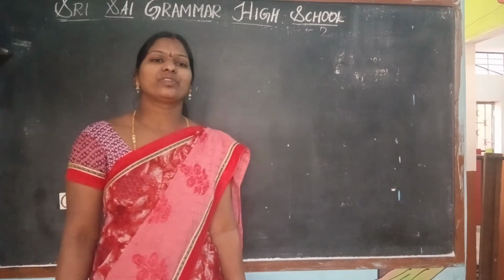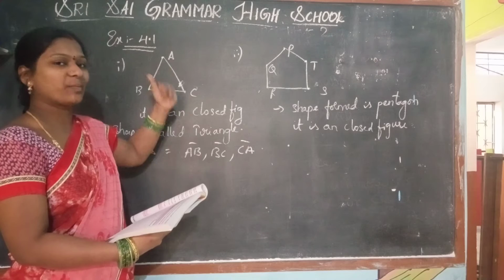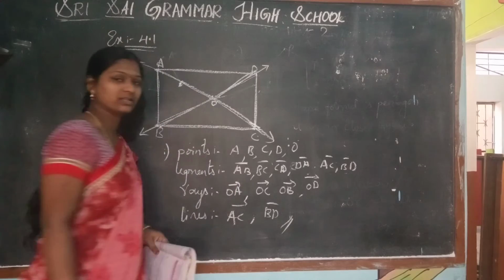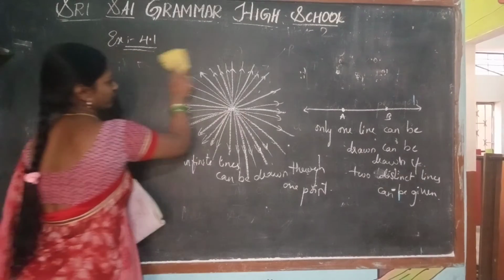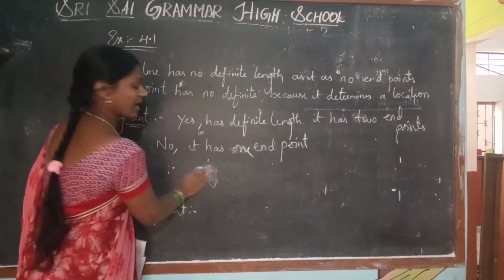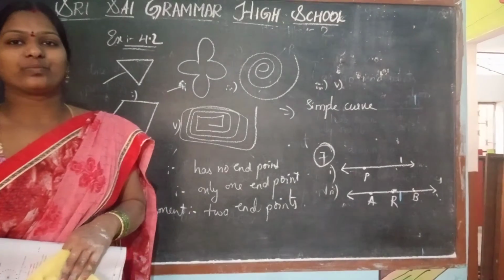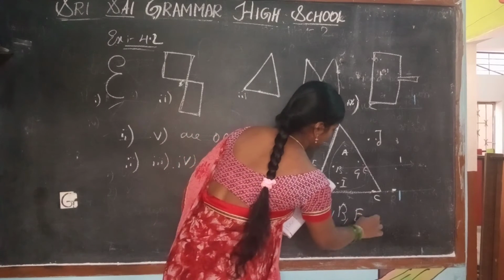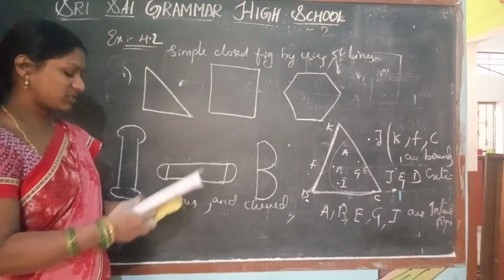maths 6th(4.1 and 4.2) exe